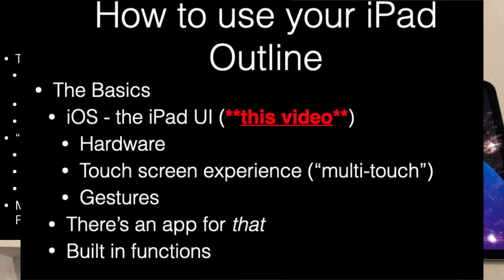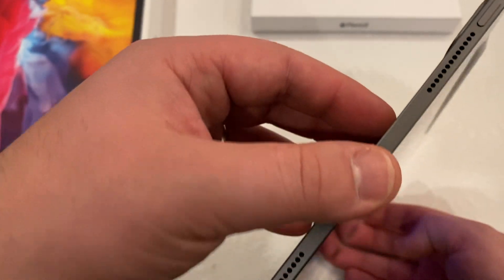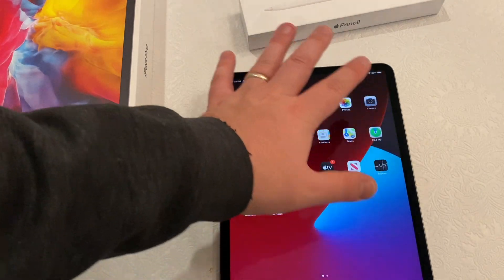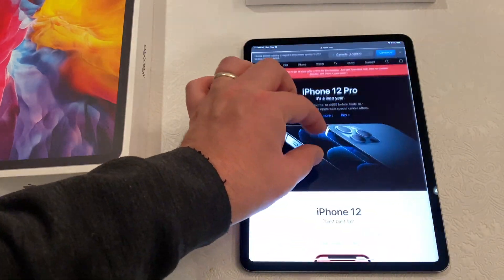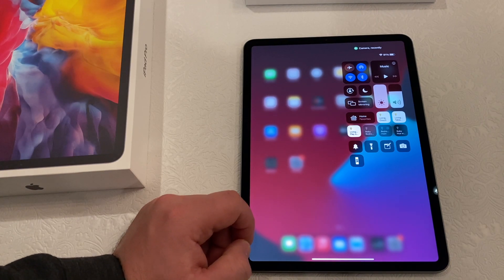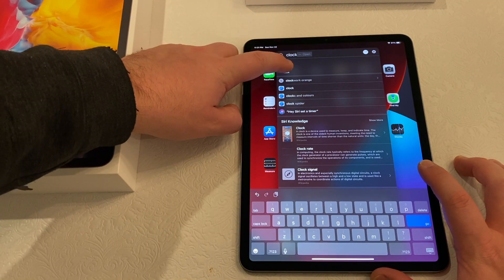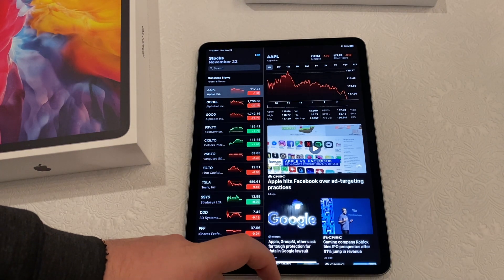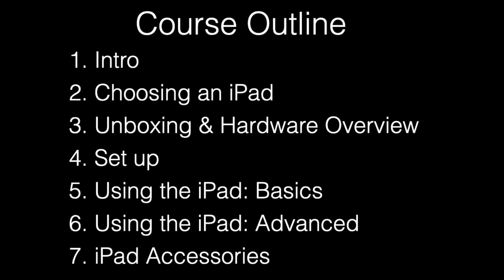How to use your iPad: The Basic User Interface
We demo the basics of the iPad user interface, how you control your device.

Let us know if you have any questions in the comments below, or visit the course page for more